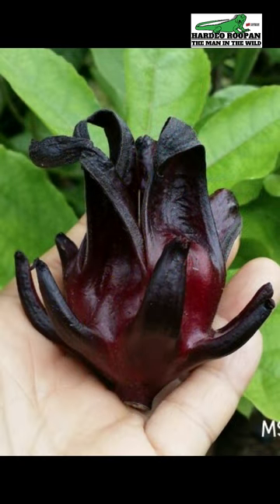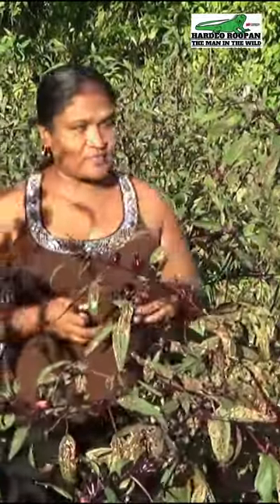Roselle Sorrel Varieties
Weather you call it Rosella, Sorrel Or Hibiscus Here are Some Interesting Facts to Know about their Different Varieties.